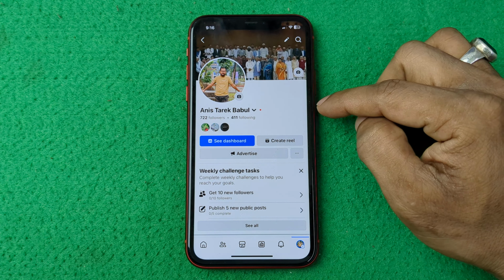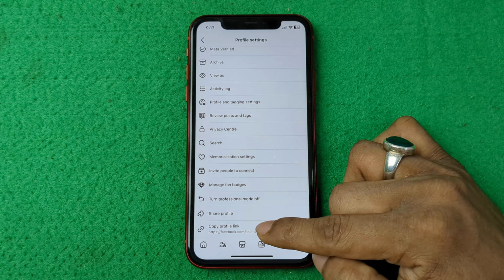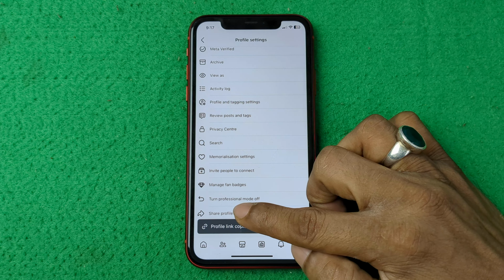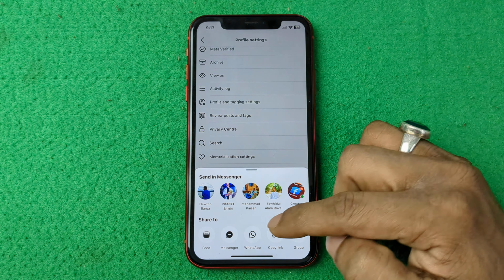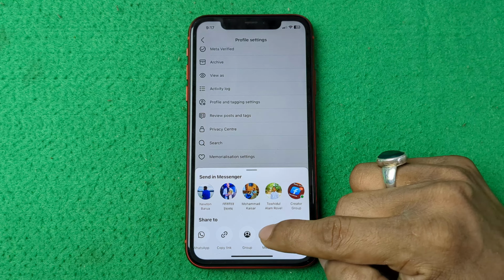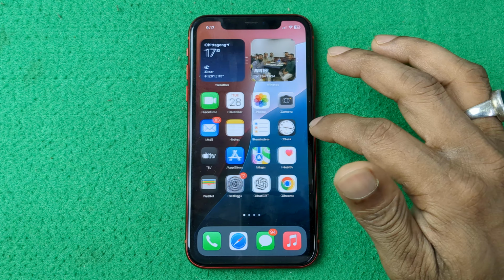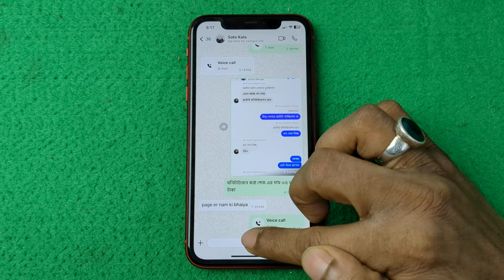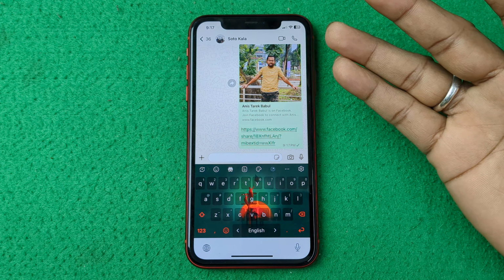How to Share Facebook Profile Link | Full Guide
In this video i show you how to share Facebook profile link